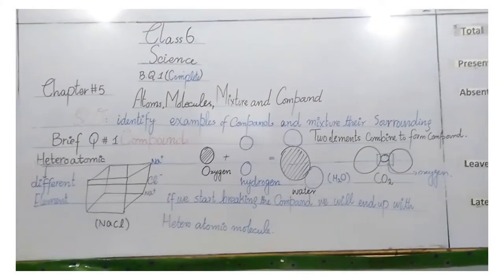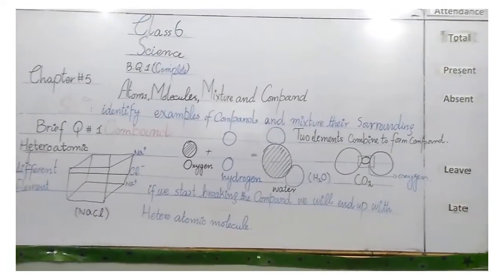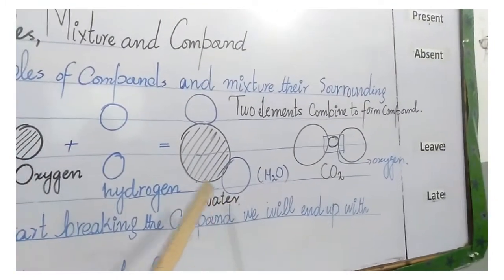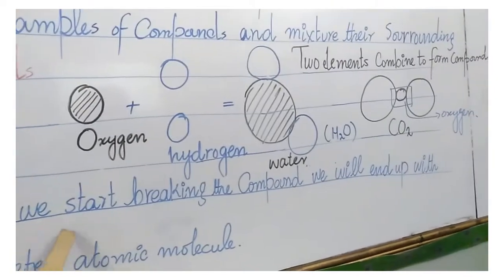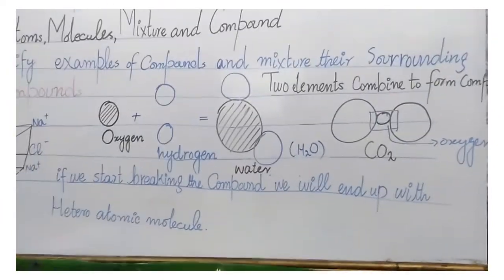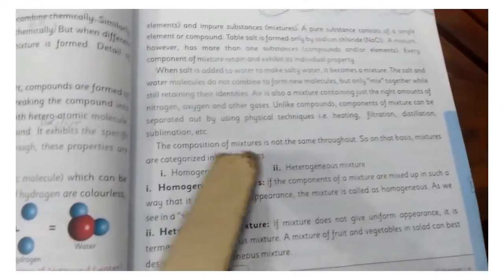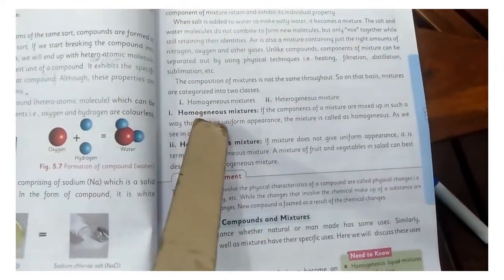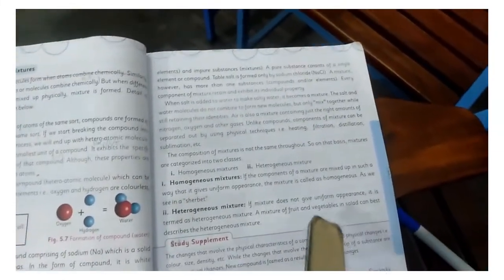6th | Science | Compounds | FVSS_GIRLS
Future Vision School System is an Educational Institute Established Since 2004. Our goal is to shape the future generation by providing them quality education with a vision to overcome the challenges of the time to come.